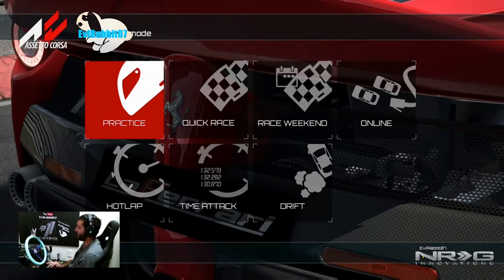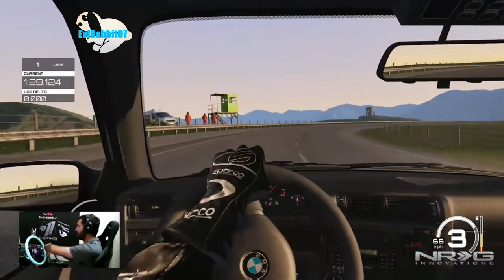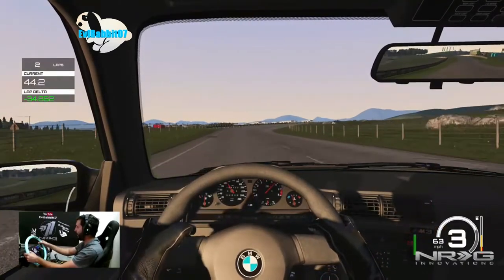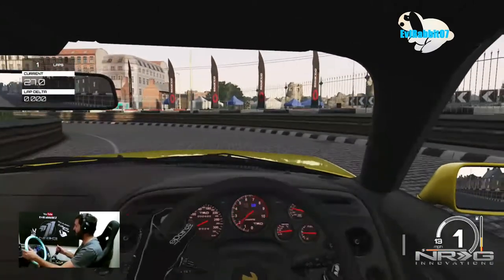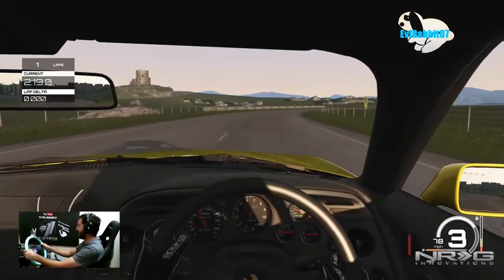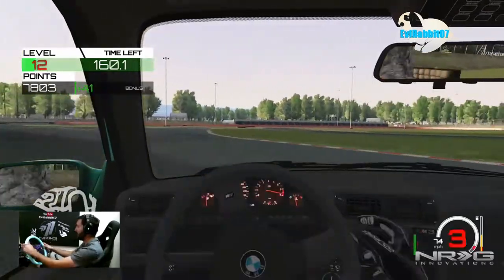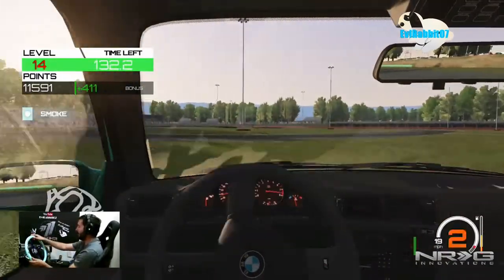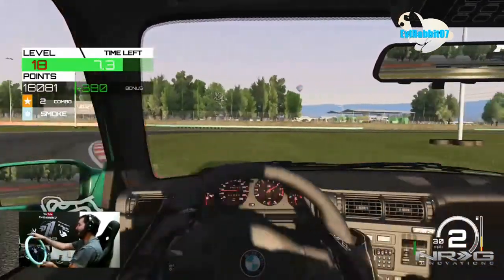Drifting in Assetto Corsa Xbox one having some issues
Assetto on xbox has some new issues :/